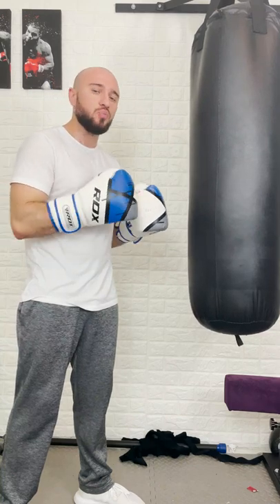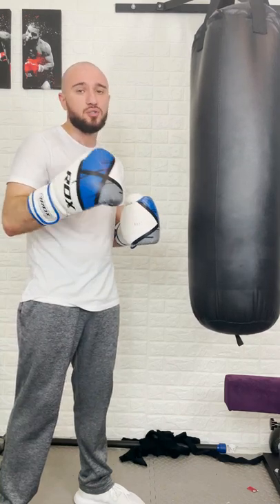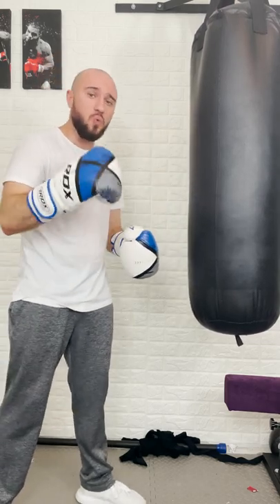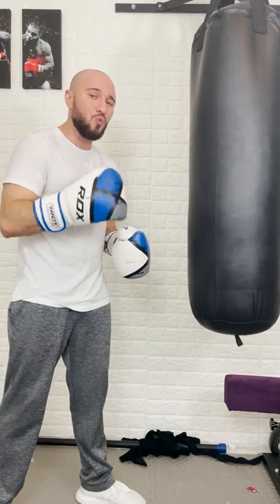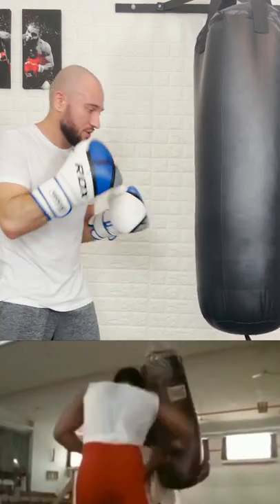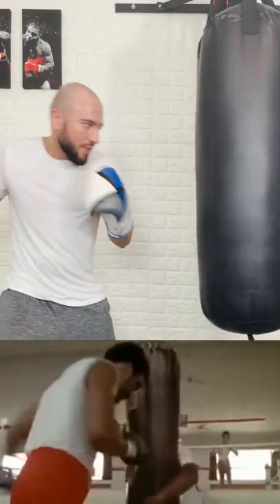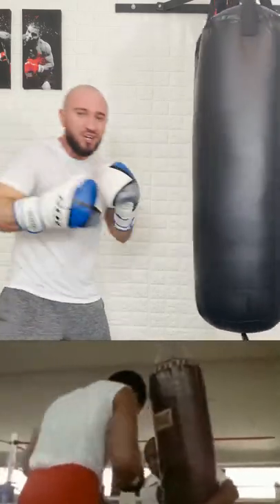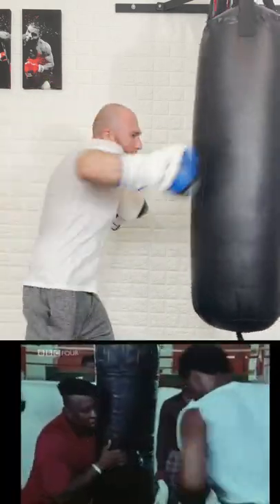Punching Power Heavy Bag Drill "Big George"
In this youtube I go into a quick heavy bag drill that I borrowed directly from George Foreman, who is one of the most devastating punchers of all time.

What you're going to do is focus on one punch per round and continue to hit progressively harder with each punch. You will be focusing purely on power for this drill and it will help you with rotation, building a power habit, and it will help you develop more density in your muscle and bones!